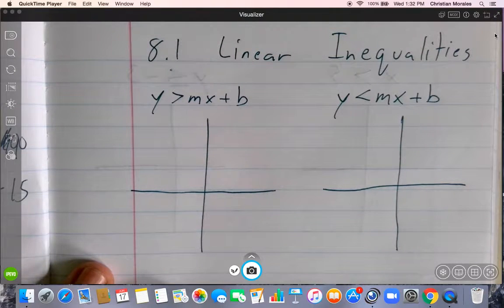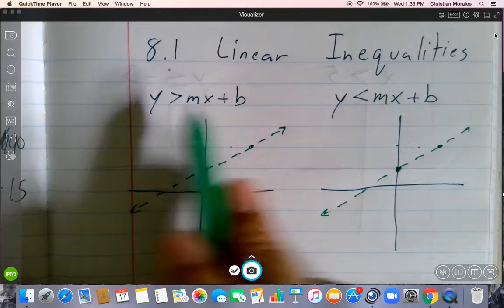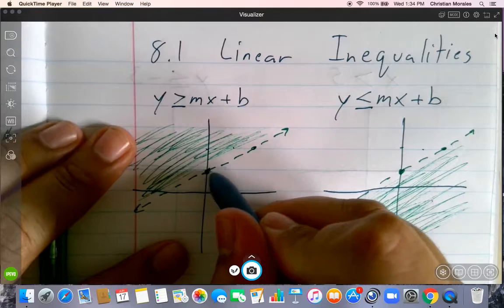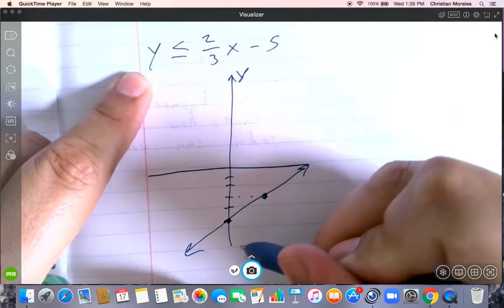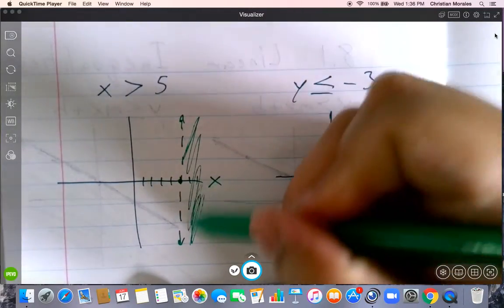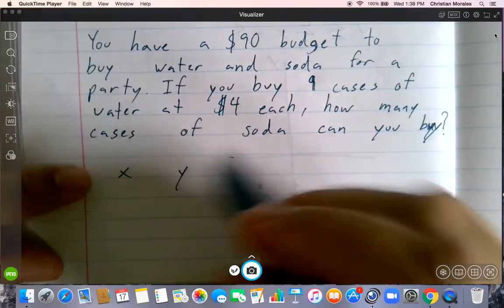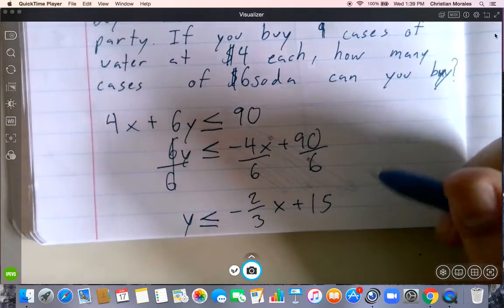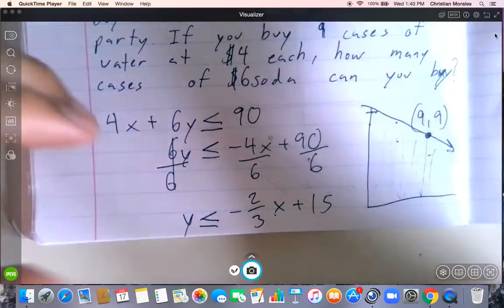8.1 Linear Inequalities